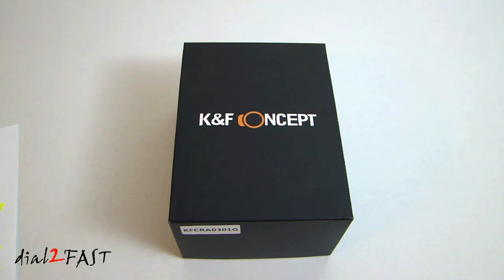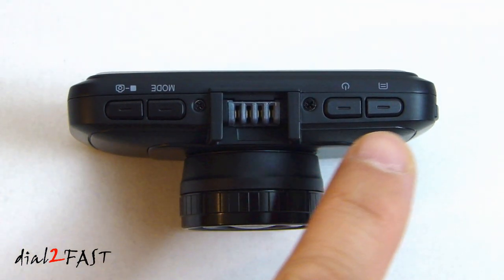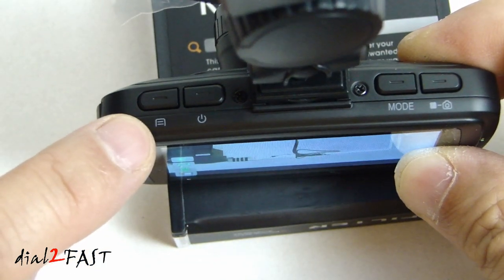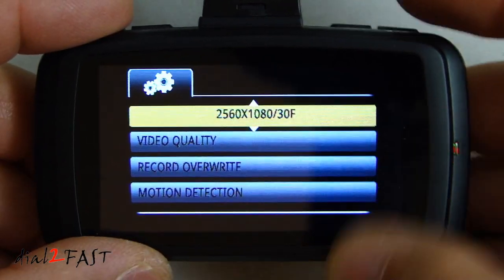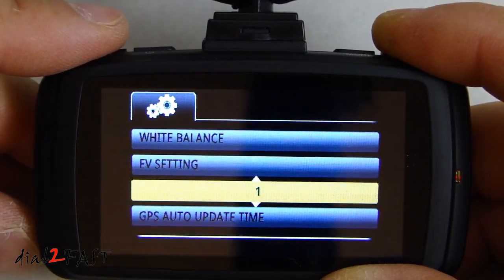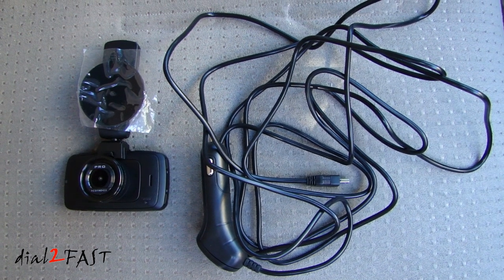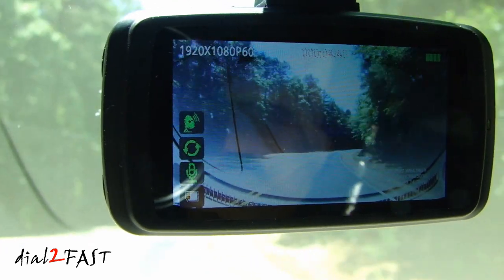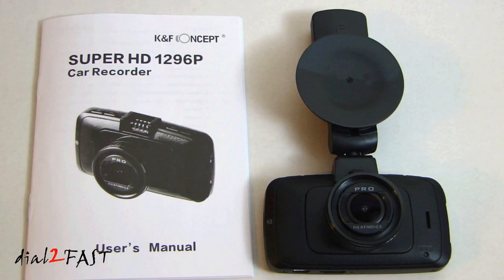K&F CONCEPT Super HD GPS Car Dashcam with LDWS FCWS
K&F Concept 1296P HD 2.7" Car DVR

Description:
Superior Day & Night Vision Dashboard car dash cam: High End Ambarella chipset :2304x1296 30fps (Super HD) 4.0 M with six-glass lenses and unique WDR (Wide Dynamic Range)/ HDR to show a fully balanced exposure, with the ability to compensate light and dark spots of the frame in one shot. Clear video & image: Equipped with a 170 degree wide angle LCD screen & a 30mm Super Slim CPL (Circular Polarizer Filter) to reduce or eliminates glare.
G-SENSOR: This car dash cam with Emergency Lock Button & Accident Auto Detection Feature: This video recorder can lock up current DVR audio /video automatically for critical moments when detect crash, (such as car accidents) thus protecting your recordings for police proof.
MOTION DETECTION: You can switch this dash cam to this mode in standby status. It will enter into recording once camera observes the moved objection. It stops recording if no objection moved for 5s. This function should be set to OFF in recording when driving to avoid randomly stopping recording & small files saved. PARKING MONITORING: When the vehicle parked, the device is automatically turned on and recording when a vibration is detected.
GPS TRACKING & LDWS (Lane Departure Warning): This car dash cam equipped with built-in GPS module can track vehicle location/speed/route on our player (included) or Google Map. SEAMLESS CONTINUOUS LOOP RECORDING: the old video would be overwrote and replaced with the new.
K&F Concept dash cam support cigarette lighter & power bank power supply. Car DVR & smart devices (Phones, pads) can be powered by car charger in the same time. Included 1x64GB TF Card for about 9-10 hours video. Support HDMI high quality video transmission and AV-out. Back with 12 month warranty to cover any issues and professional team support. All inquiries will be replied with 24 hours.